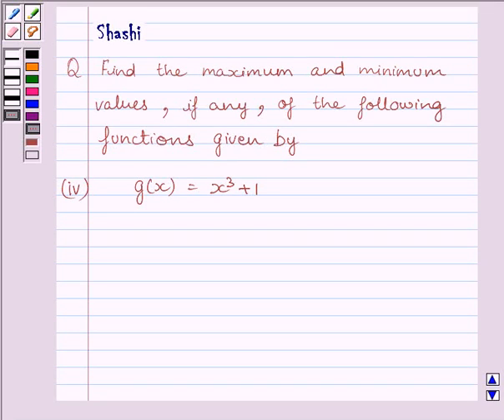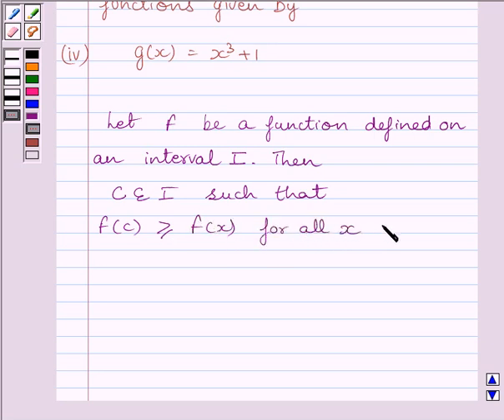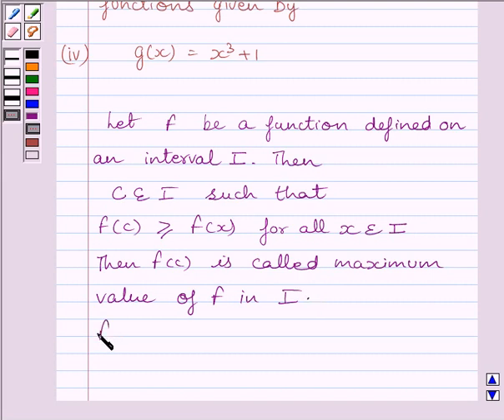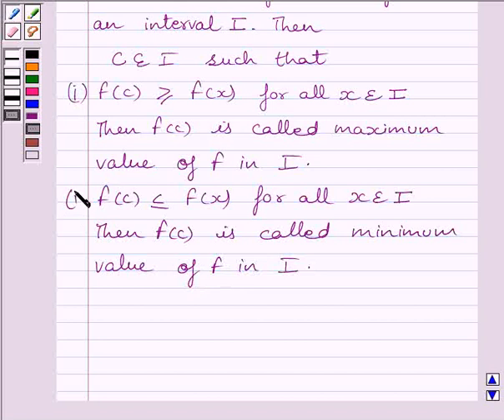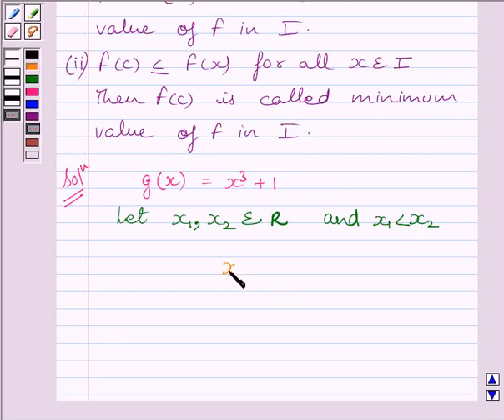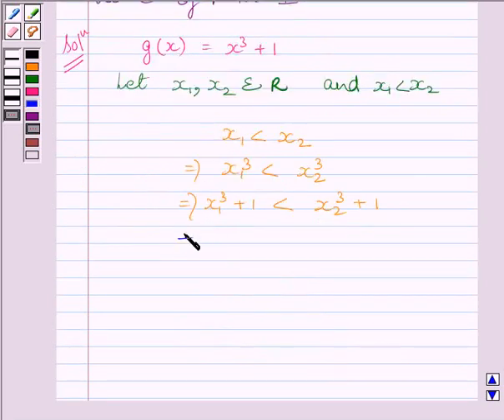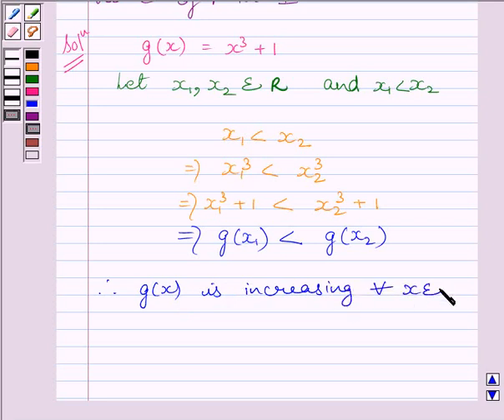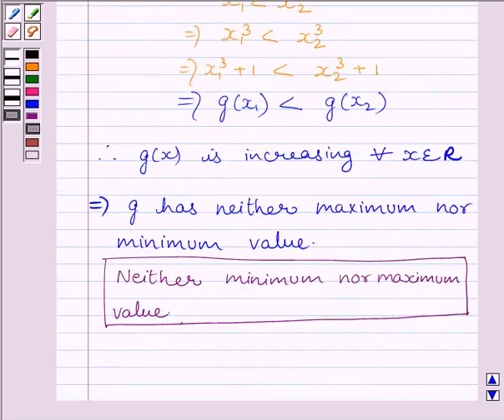Maths XII NCERT 2007 6 6 5 1iv